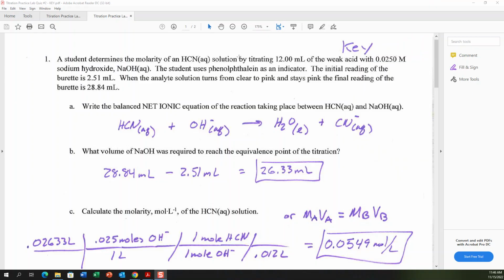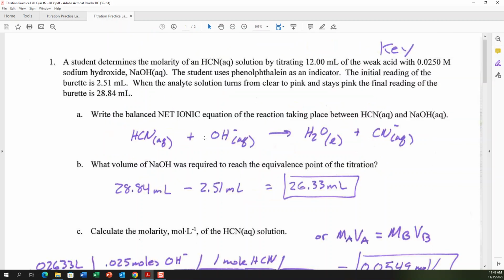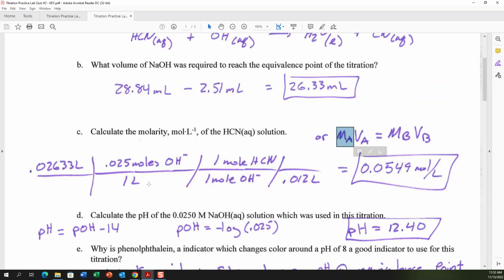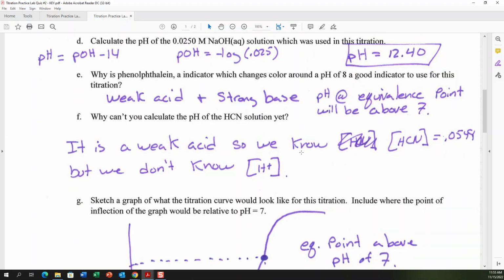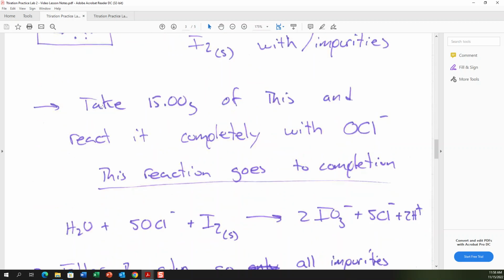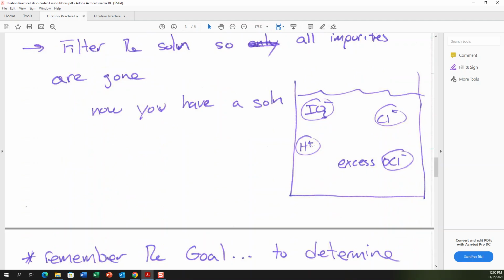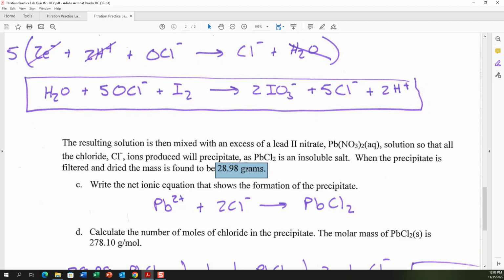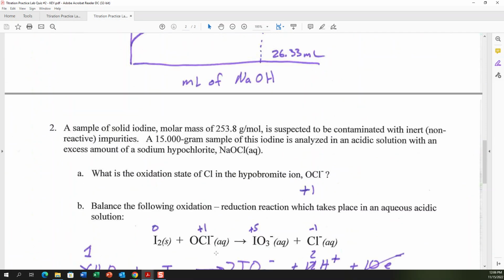Walk Through - Practice Titration Lab Quiz #2 Video #2